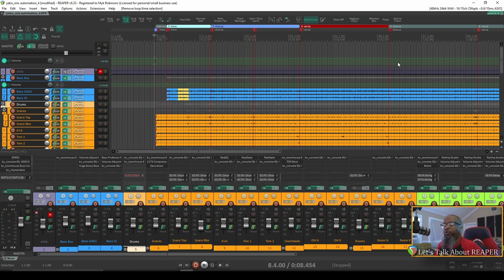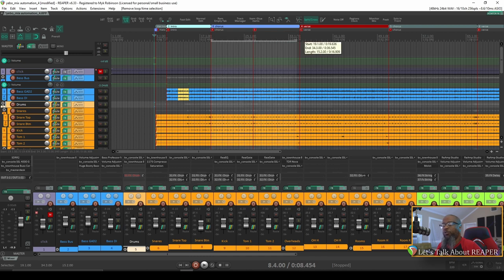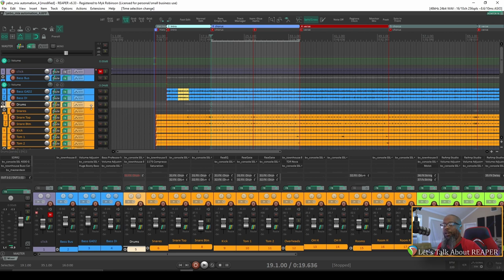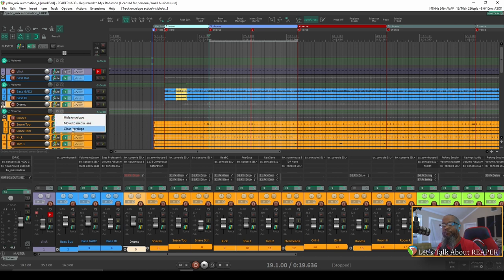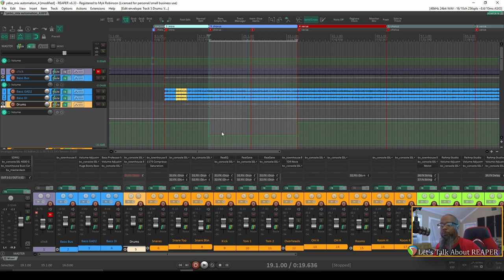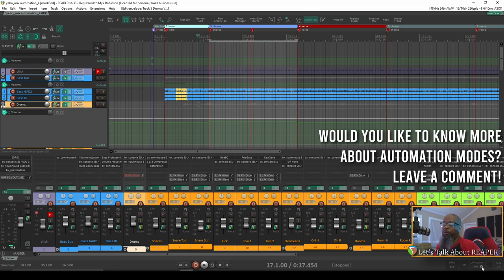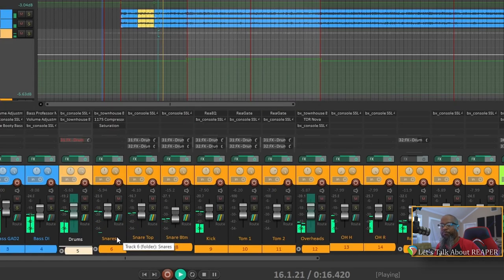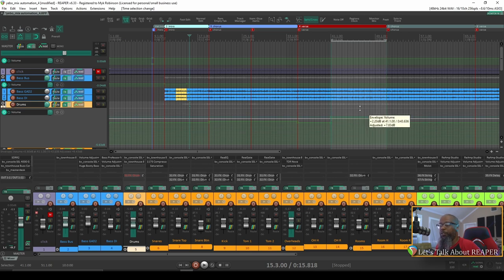AUTOMATION: Fast Four Point Envelopes in REAPER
In this episode, we'll touch on automation and show you how to quickly create four point envelopes to make simple parameter automation over a time selection.